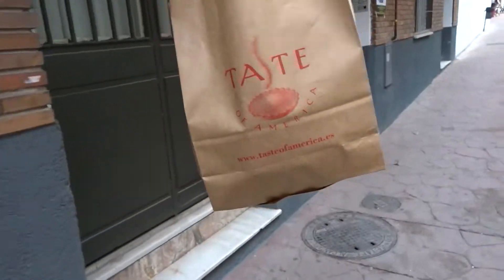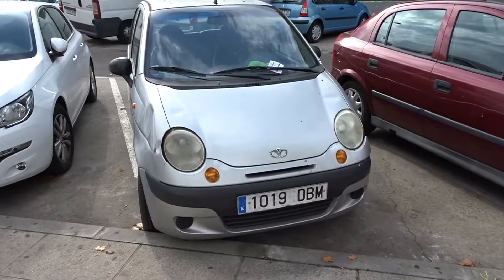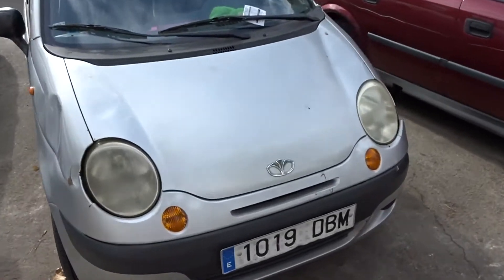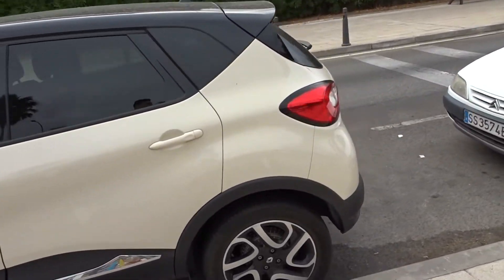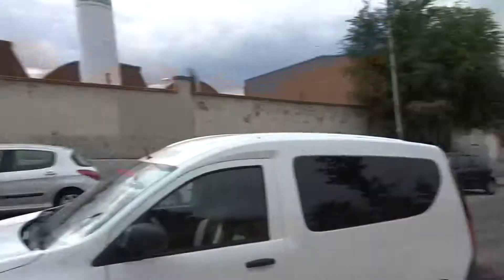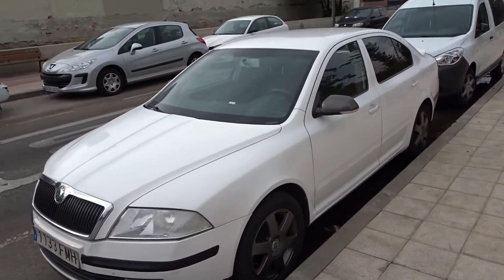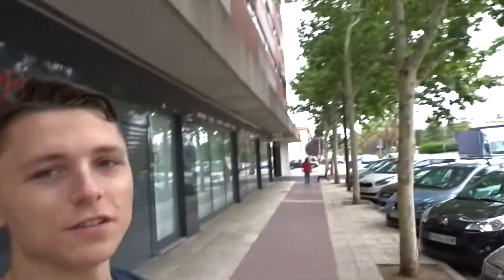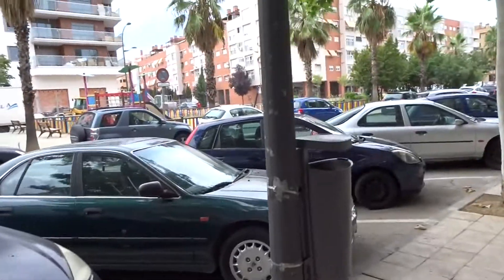Weird Cars In Europe (NOT IN USA)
While I'm here in Spain I found a lot of cars I haven't seen back home In the USA so I do a walk around town showing off some of the different cars here.